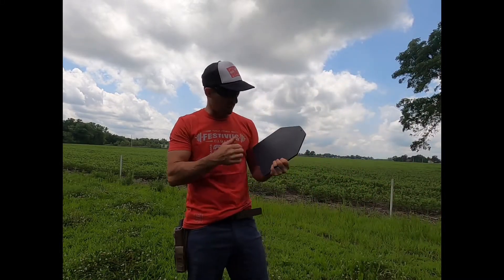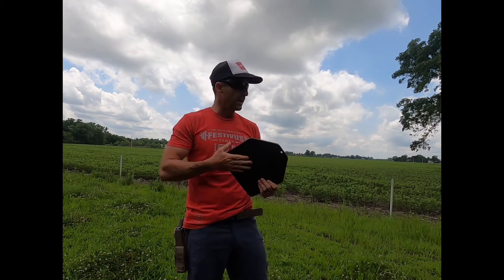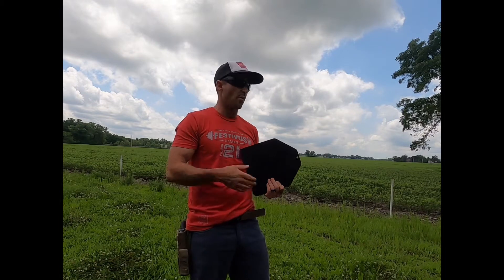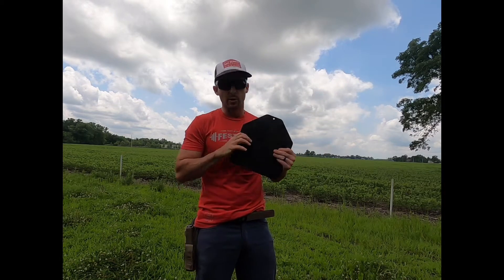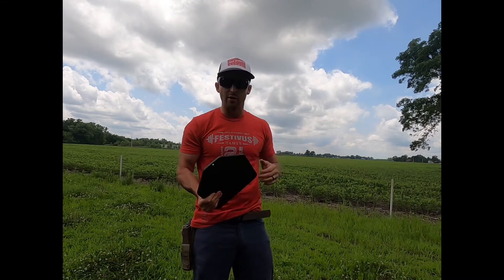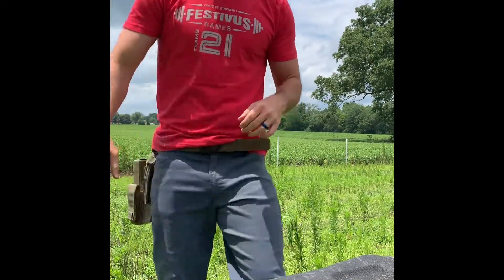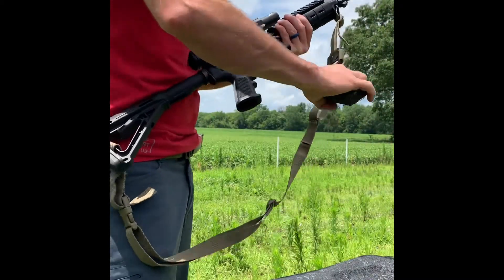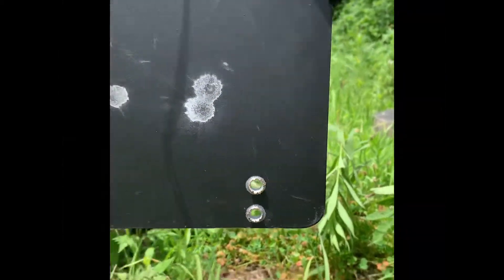Are these plates ballistic?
Purchased CrossFit plate carrier. Testing the plates ballistic capability.
I purchased these plate carriers on alibaba.com.
I tried to cut through one of them with a metal blade on my chopsaw. It was very very difficult, later I took the plates out and shot them with a 22 and a 9 mm. It stopped both rounds quite easily. So I thought I would take out the same played and shoot it with a 556 from my AR 15.
And ended up smoking right through the plates.
You can purchase the plates on my website Oscar4fox.com along with a plate carrier.